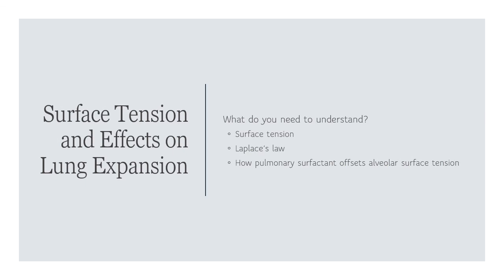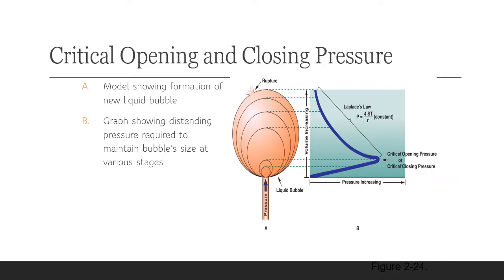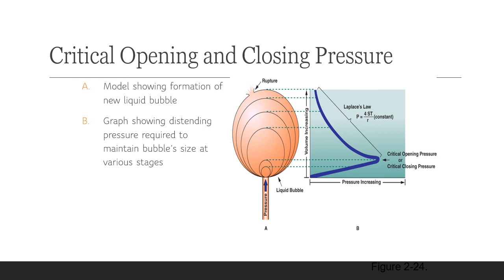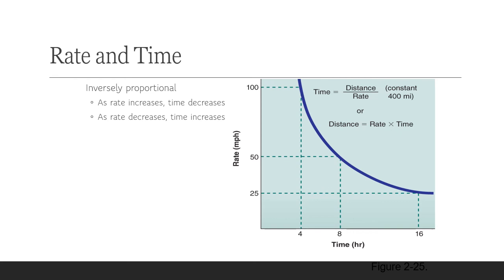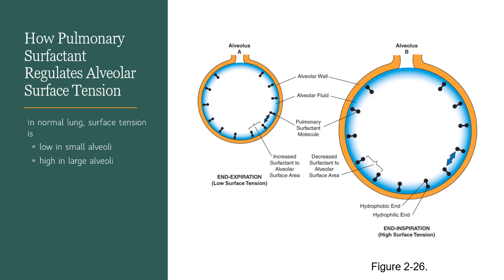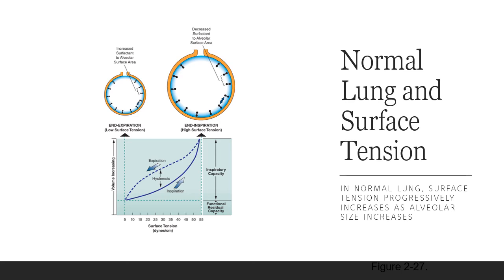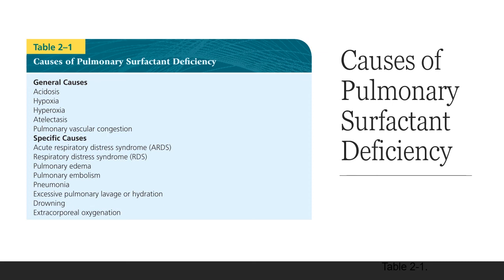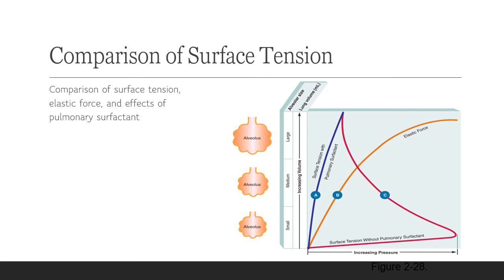Surface Tension and Effects on Lung Expansion